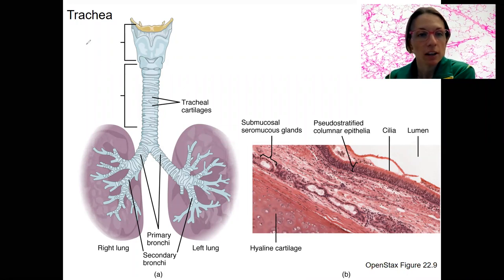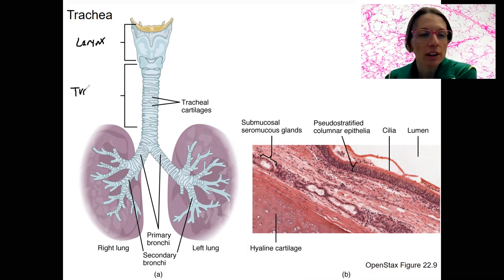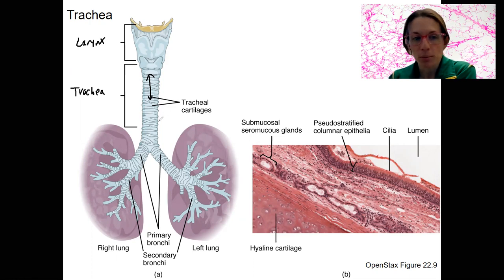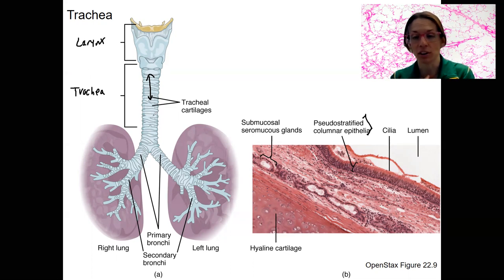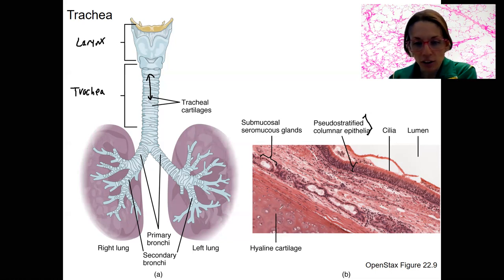8.7 trachea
Describe the major functions of the trachea.

Describe the gross anatomical features of the trachea, including its positioning with respect to the esophagus and the significance of the C-shaped hyaline cartilage rings.